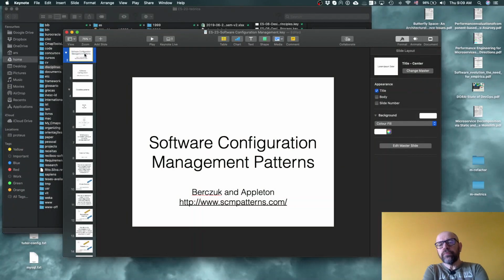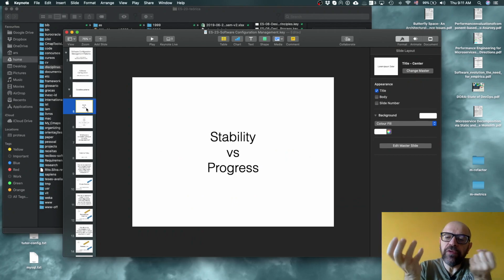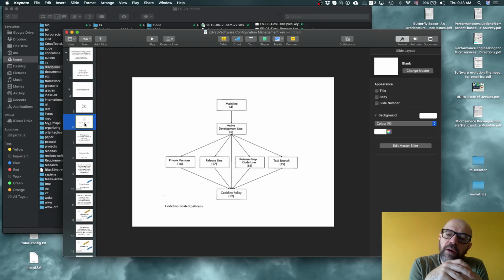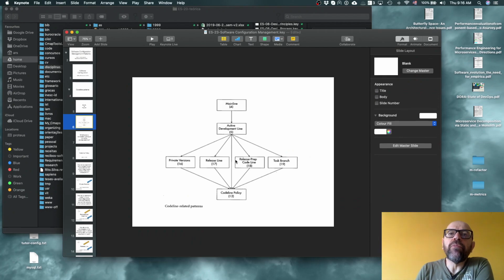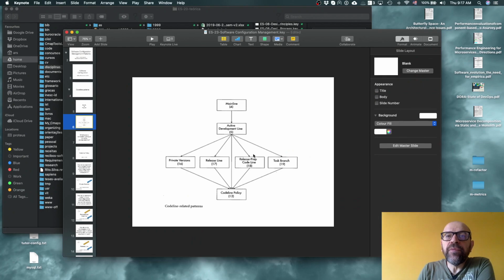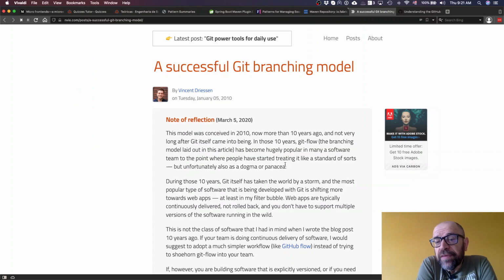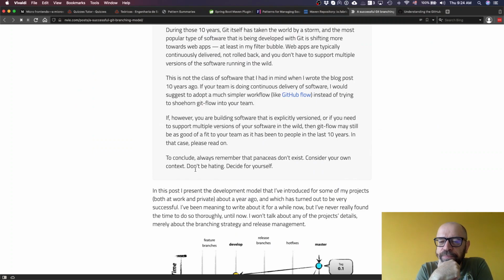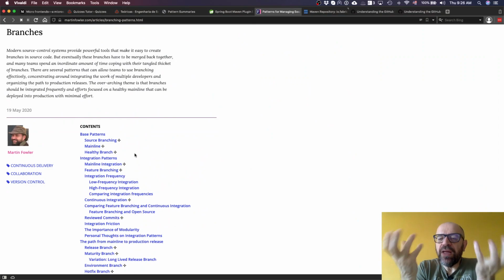Software Configuration Patterns